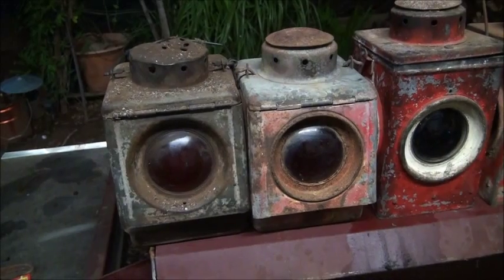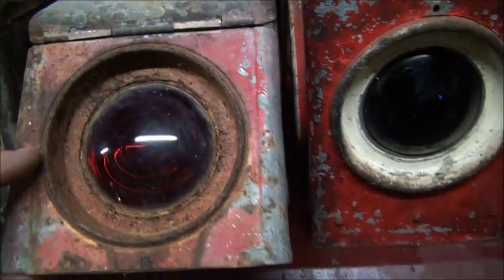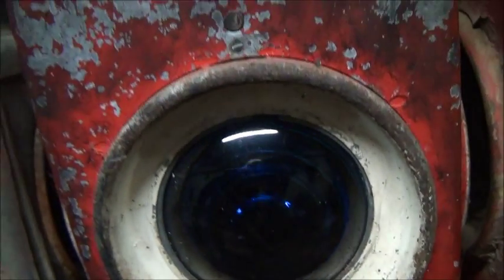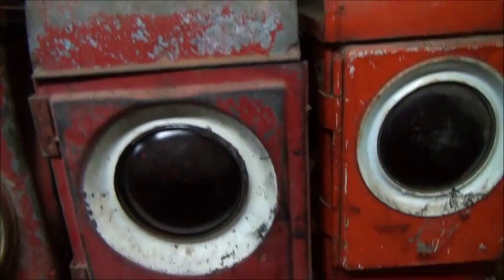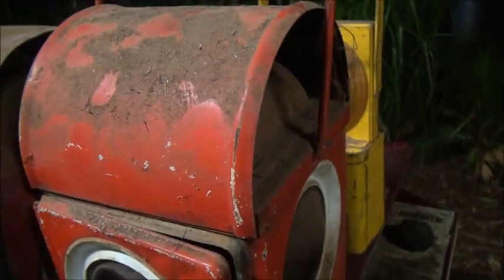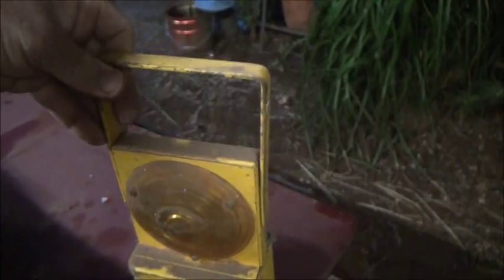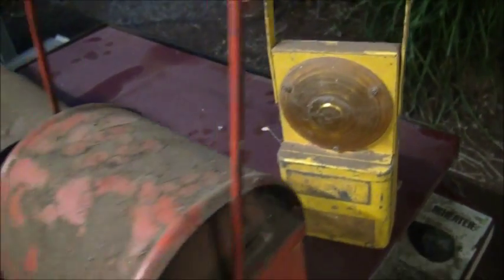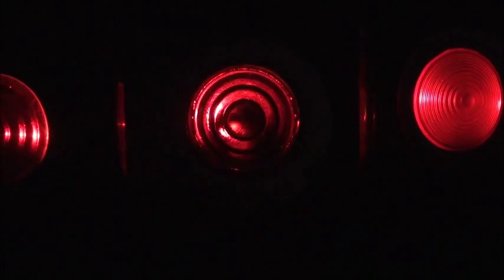kerosene and parrafin roadwork lamps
A motley collection of old kerosene/parrafin roadwork lamps which were used around road work sites before the familiar electric flashing types now in use.